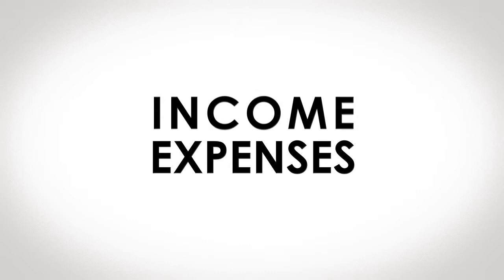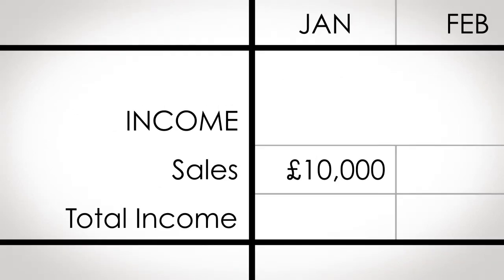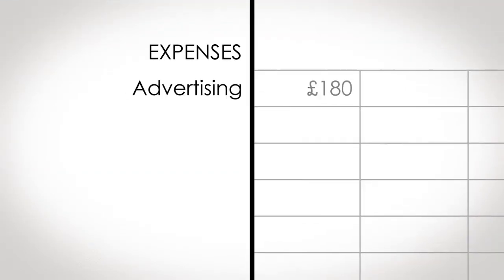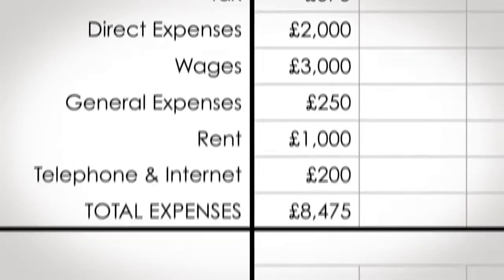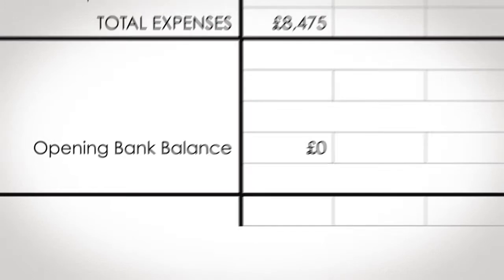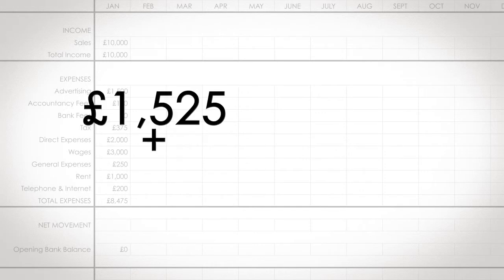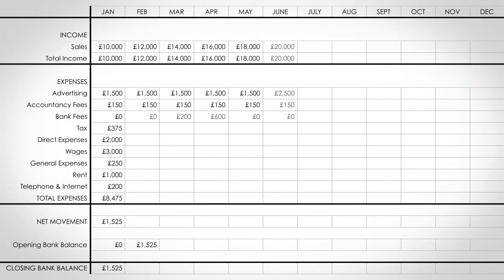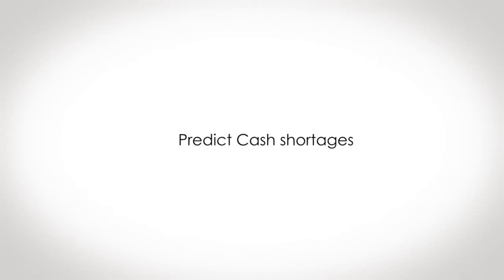How to create a Cashflow forecast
A simple tool to help you keep perspective. Get to grips with your cashflow and see what you need to do to maintain a healthy bank balance. Make informed decisions based on the figures in front of you.

ABC Accounting Services are located on Flexadux House, Grange Road, Corringham Road Industrial Estate, Gainsborough, Lincolnshire. DN21 1QB.